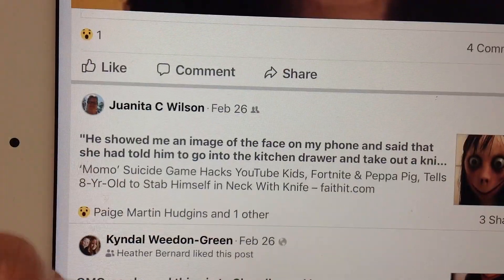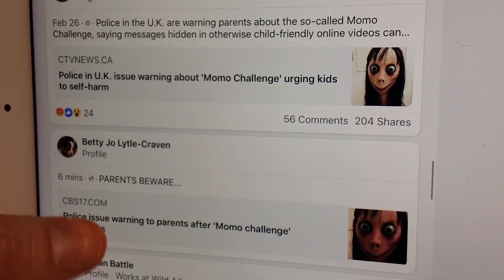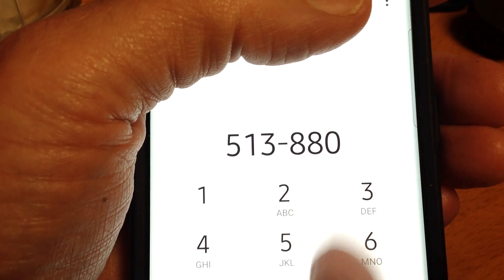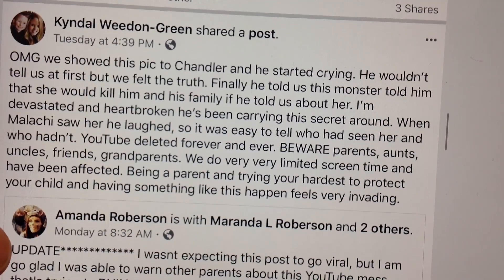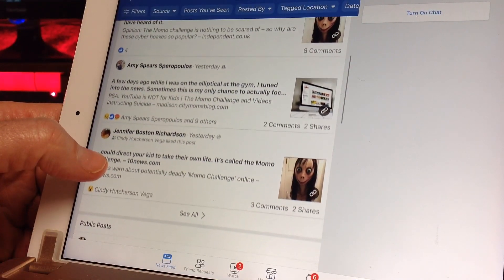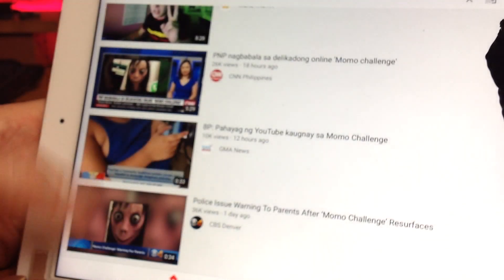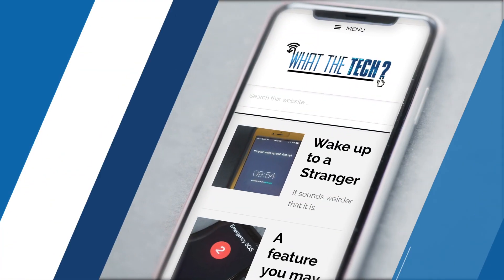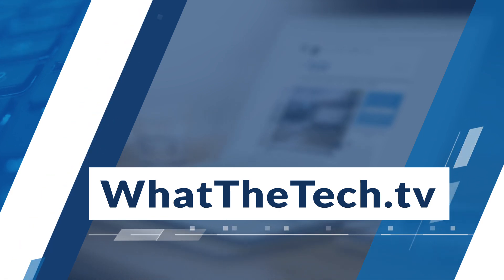Momo is a hoax no-mo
Was the "Momo Challenge" a hoax? It isn't a hoax now. Opportunistic YouTubers are uploading new 'Momo' videos hoping to get views from curious kids. What is to blame for the Momo paranoia that spread across the country this week? Social media? News media? Parents?